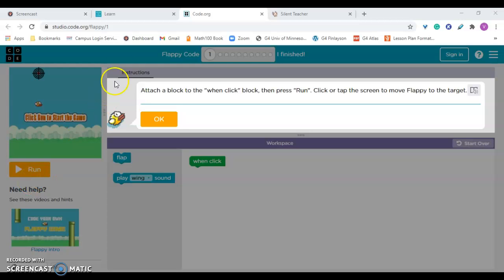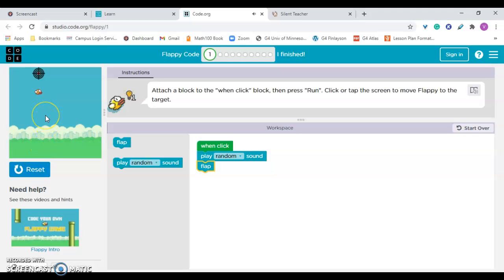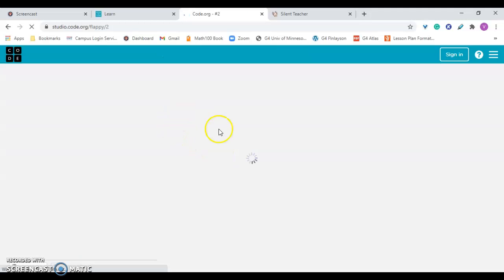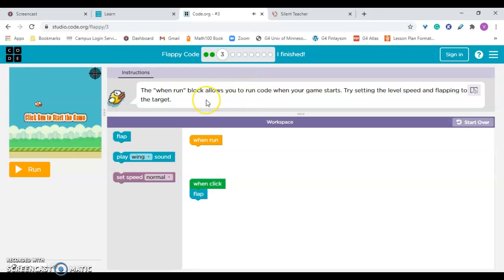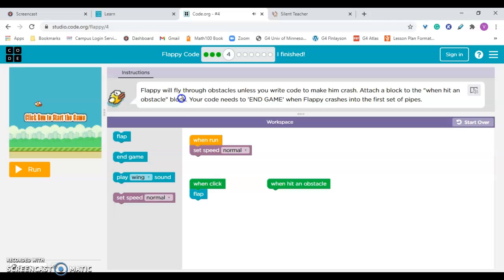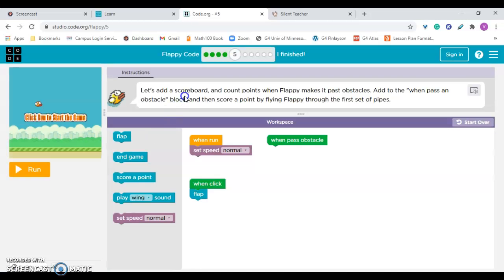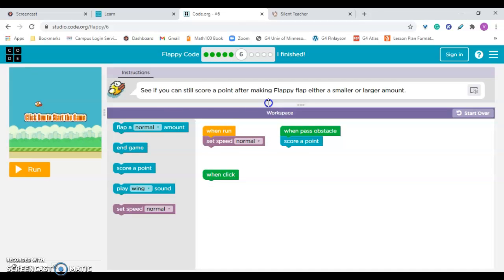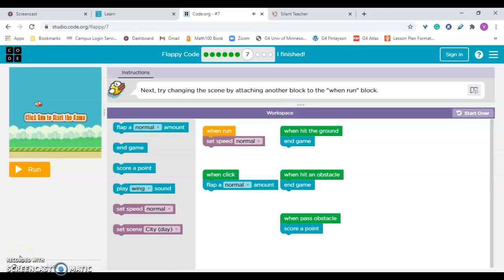Screencast (Hour of Code)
CI 100 Fall 2020